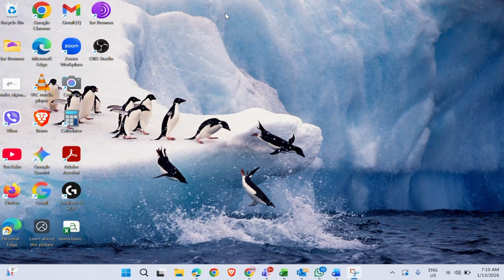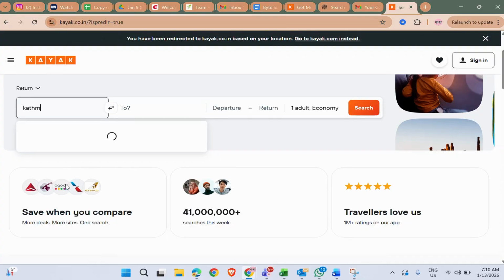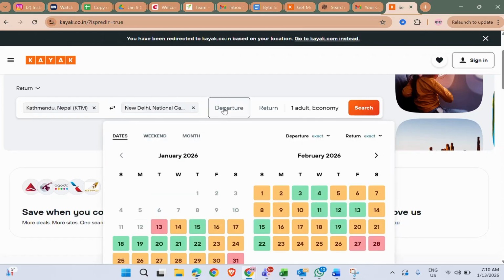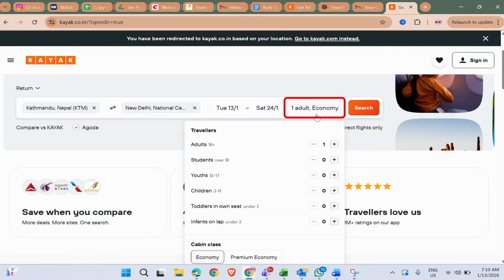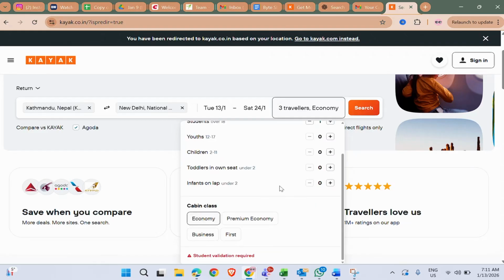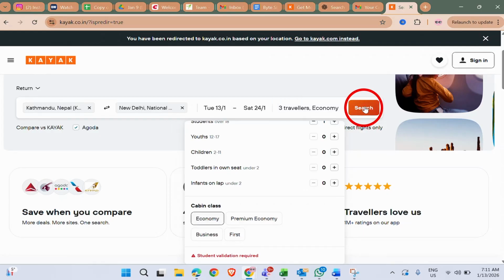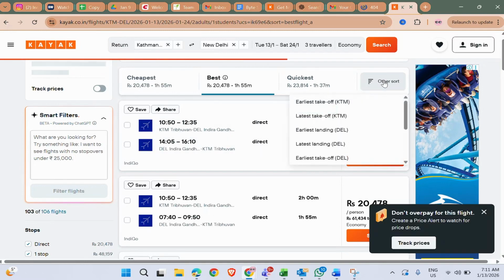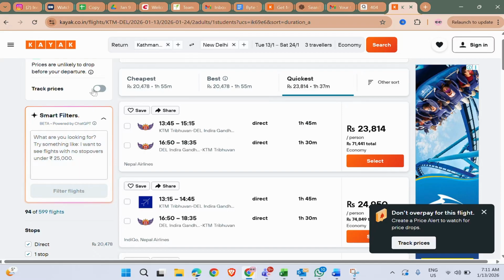How To Search Flights On Kayak.com ?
Hello Guys,

Welcome to our step-by-step guide on "How To Search Flights On Kayak.com?" If you’re looking to find cheap flights, compare airline prices, or book the best flight deals using Kayak, this video is for you. We’ll show you how to search flights on Kayak.com, compare multiple airlines, filter flight results, and find the best airfare deals for your trip. Whether you’re planning a domestic or international journey, these tips will help you use Kayak effectively to save both time and money.

In this video, we will show:
How to find cheap flights using Kayak
How to compare flight prices on Kayak
How to use filters on Kayak flight search
How to book flights on Kayak.com